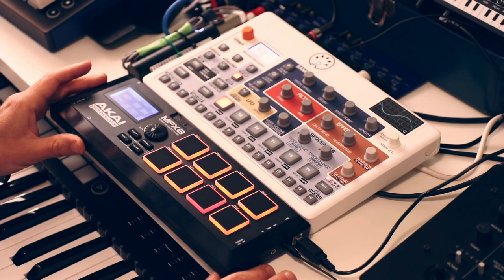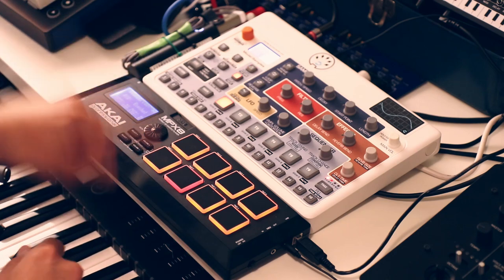MPC style drum pads for model:samples - PART 2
Edit: In the video I said the Volca Sample and Novation Circuit would also work with the MPX8. I've since tried it and they don't work very well at all, so I don't recommend the combo at the moment. Still highly recommended for the Model:Samples, and should be good for Digitakt too.

After a lot of internet research, I decided the Akai MPX8 is the ideal portable drum pad addition to the Model:Samples (or pretty much any drum machine that accepts MIDI). Akai makes some of the best drum pads available (made famous by the MPC series, revered by finger drummers). In this video I demonstrate how to MIDI map the MPX8 to the Model:Samples, and discuss 'auto channel' MIDI mapping in general, as it should work on other devices. A bit of jamming here and there, but this video is more about the technical aspects than about making music.